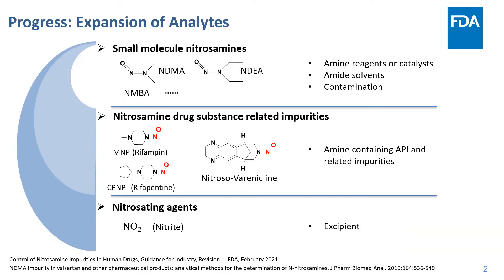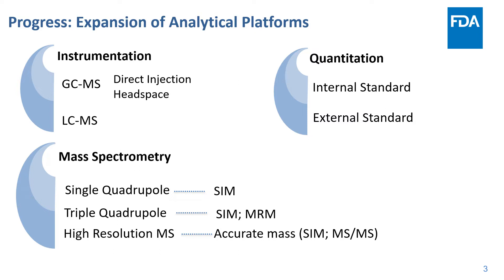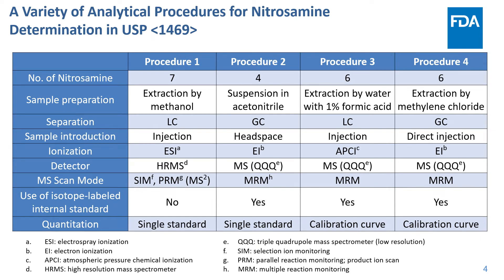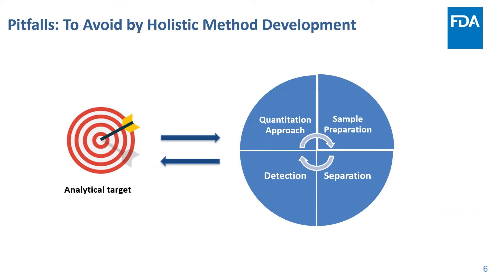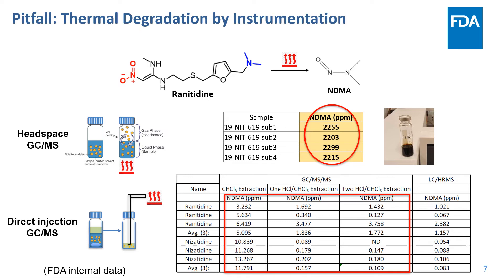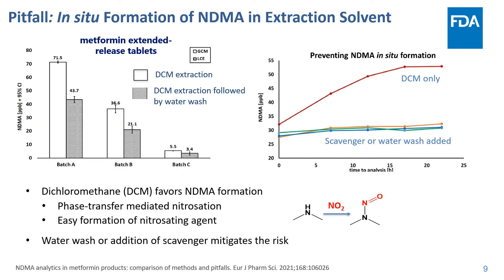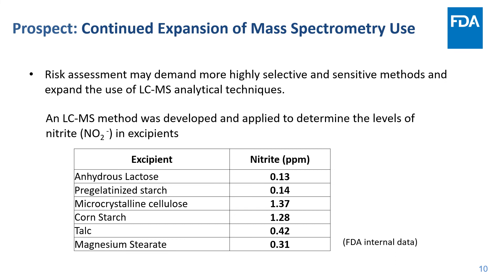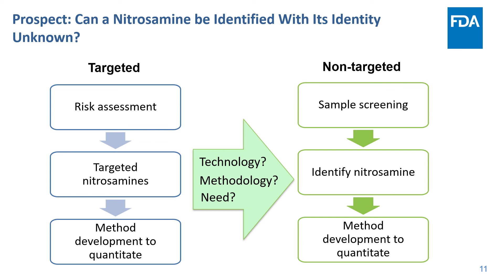D1,S4A,S5-Analytical Methods for Nitrosamines in Pharmaceuticals: Progress, Pitfalls and Prospects